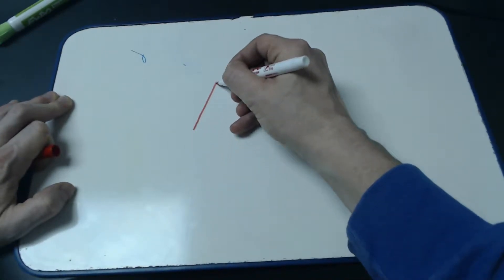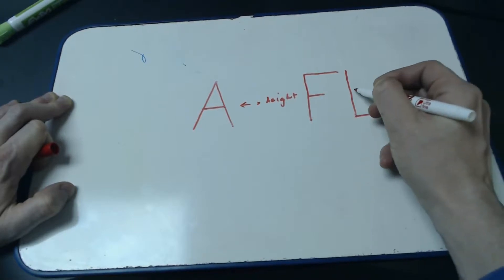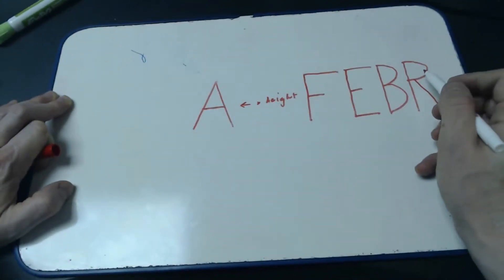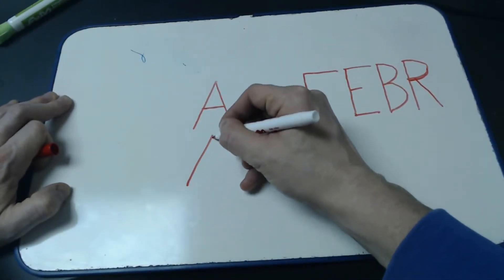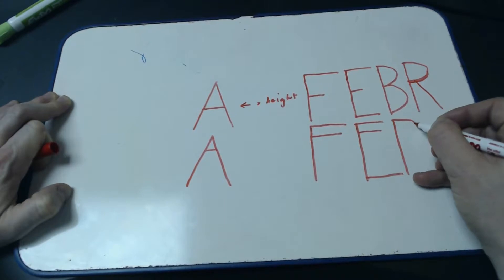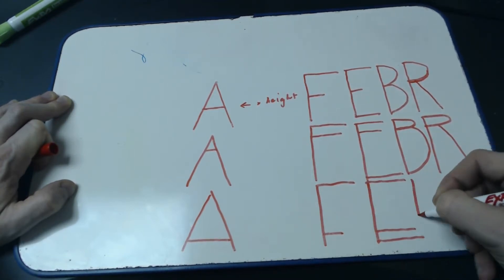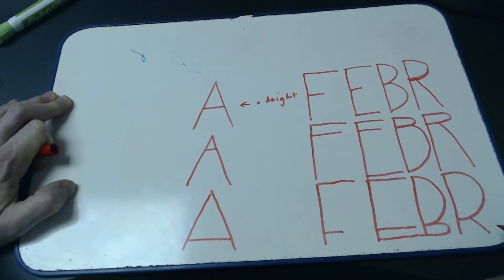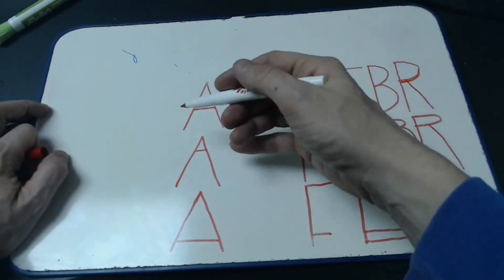Super Easy Way To Add Interest To Your Hand Lettering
In this tutorial video on drawing letters by hand, I talk about how to quickly and easily create unique type just by changing the x-height.

It is a super simple method to make your letters pop and give them that extra pizazz.

Playing with the x-height of your letters can give them a very distinct look.